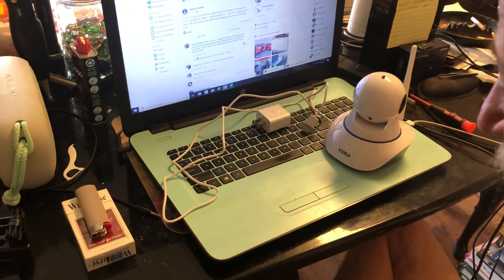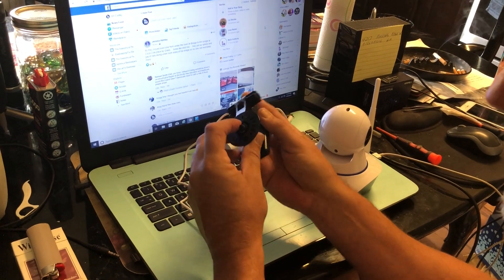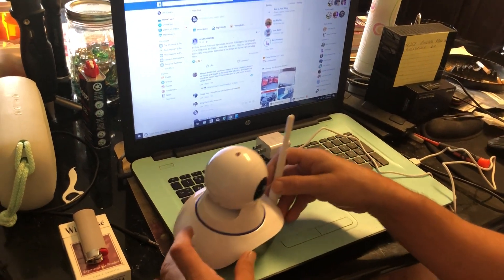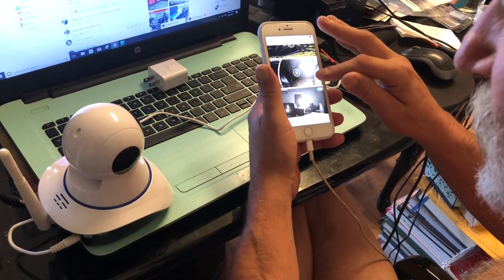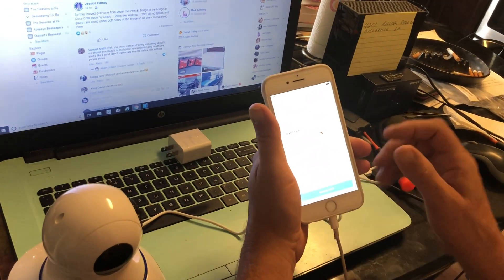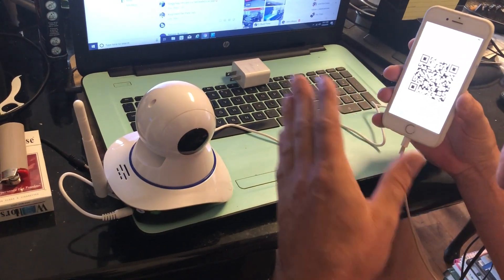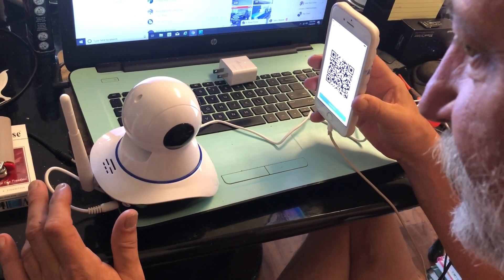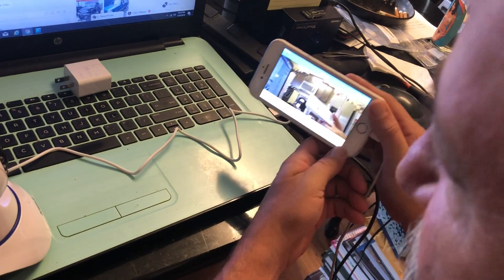Kerui Camera Setup (Best camera setup video on YouTube)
I show you exactly how to set this camera up, I have not found one video on YouTube that shows you exactly how to set it up. I've seen a lot of complaint videos with people not being able to set it up; this video is hassle free.